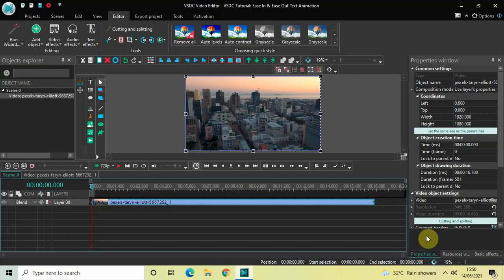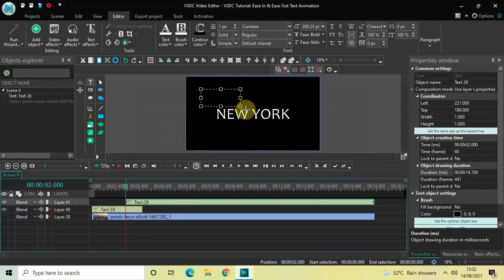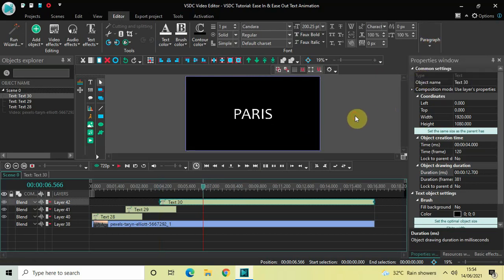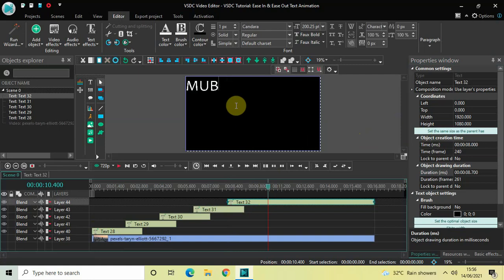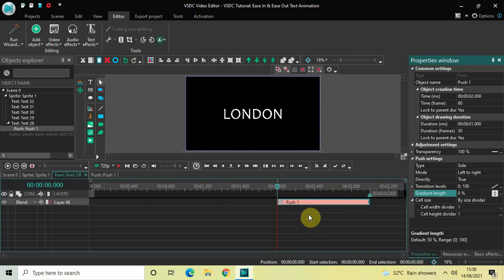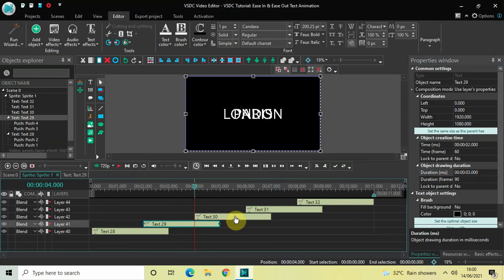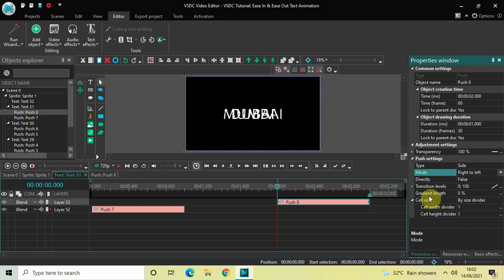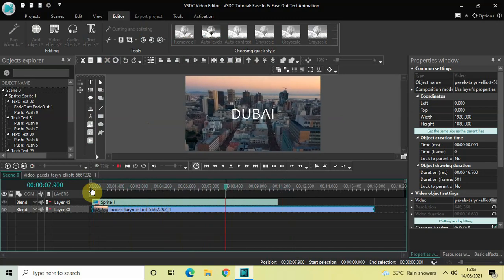VSDC Tutorial: Ease In & Ease Out Text Animation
VSDC Video Editor Beginner Tutorial - In this video, ,I show you how you can create ease in and ease out text animation in VSDC Free Video Editor.

ease in and out vsdc video editor
ease in and out vsdc free video editor
ease in and ease out in animation
ease in and ease out animation
ease in and out back
Text animation vsdc
Text animation video
Text animation video editing
Text animation video kaise banaye
Text animation video kaise banaen
Text animation video tutorial
vsdc text effects
vsdc text editing
vsdc text animation
vsdc text movement
vsdc text tutorial
vsdc video editor text animation
vsdc free video editor text animation